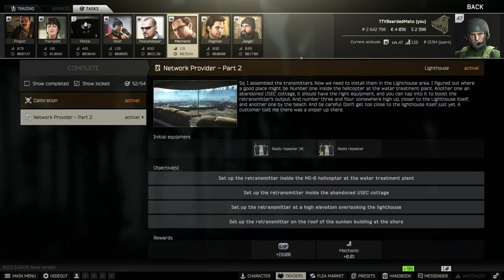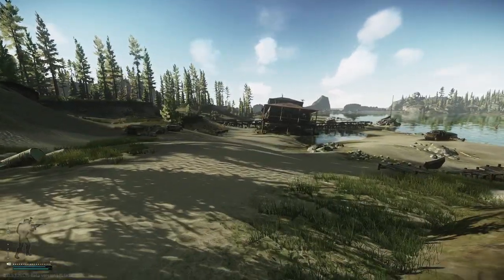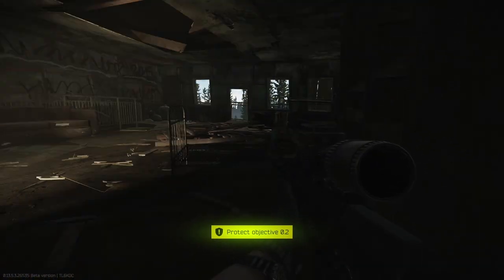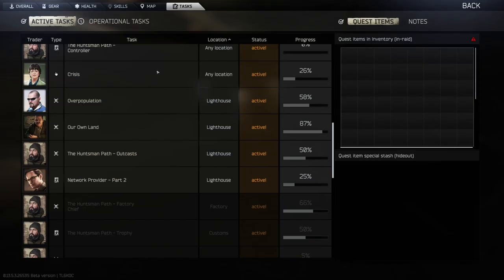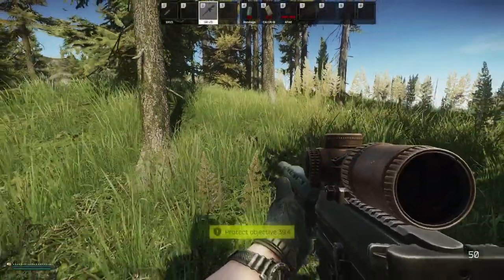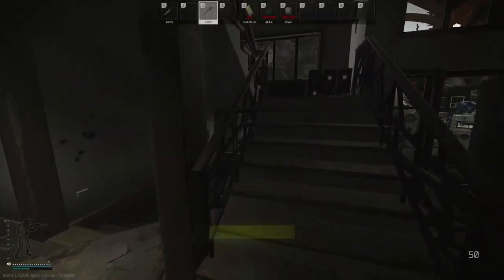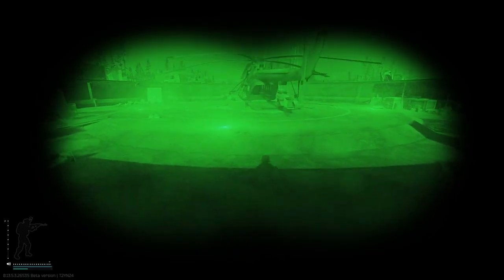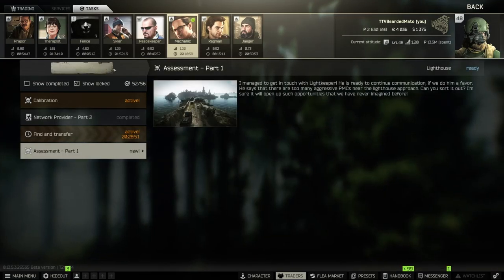Network Provider Part 2 Mechanic Path To Lighth Keeper Task Quest Guide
Objectives
Set up the retransmitter inside the MI-8 helicopter at the water treatment plant
Set up the retransmitter inside the abandoned USEC cottage
Set up the retransmitter at a high elevation overlooking the lighthouse
Set up the retransmitter on the roof of the sunken building at the shore

Guide
In this quest you have to place 4 radio repeaters in different locations on Lighthouse. It is recommended to place them in 4 seperate raids, carrying them in your secure container.

After placing the repeater you'll have a 40 second countdown during which someone can pick it up and prevent you from finishing the task.

You can craft additional Radio repeaters if needed.
It is recommended that the player keeps the Radio repeaters in their pouch so they are not lost in the event of their death.